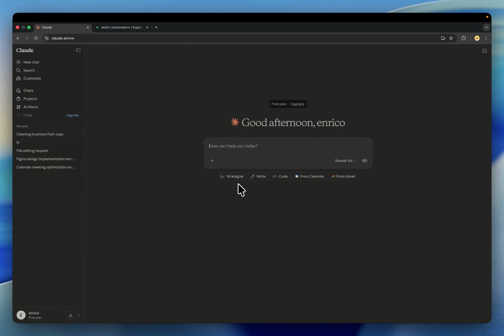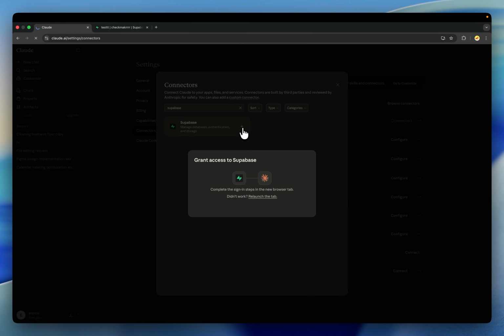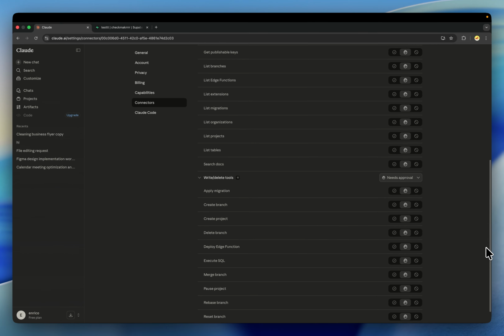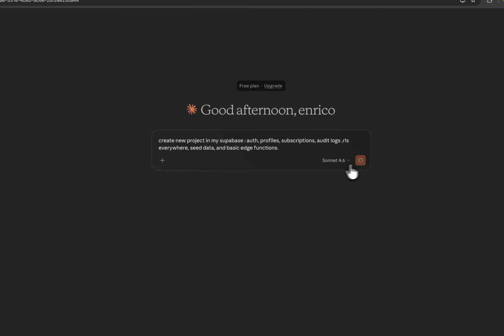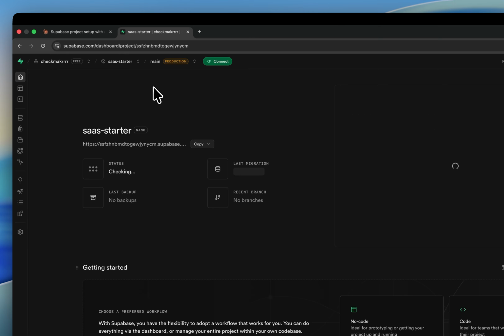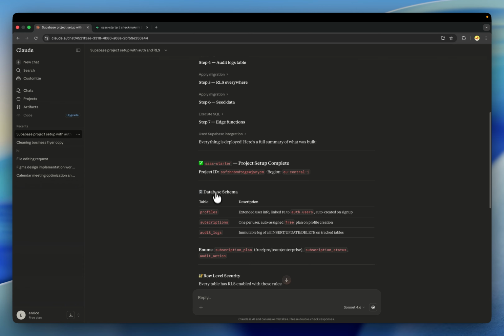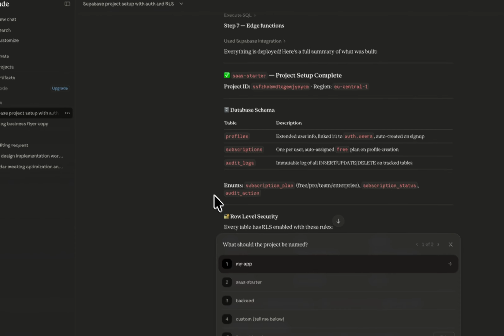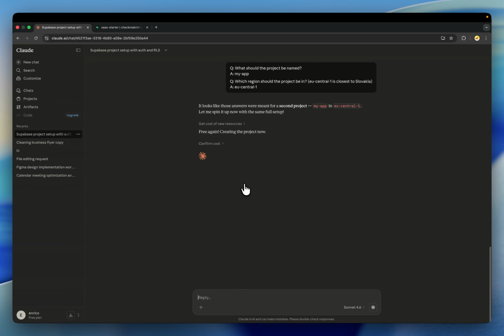How to Connect Supabase to Claude AI (Full Setup Guide)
In this quick tutorial, I’ll show you how to connect Supabase to Claude AI using the built‑in connector. You’ll learn where to find the connector, how to authorize your Supabase account, how to manage permissions, and how to test the connection by generating a full backend structure automatically.